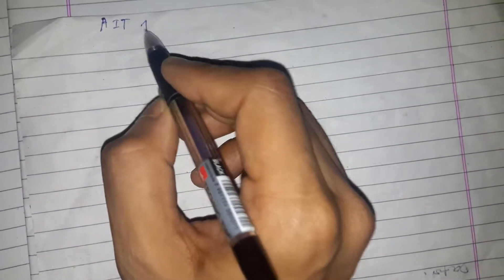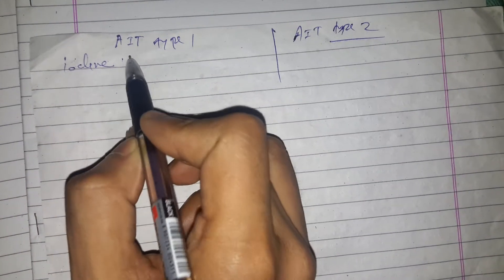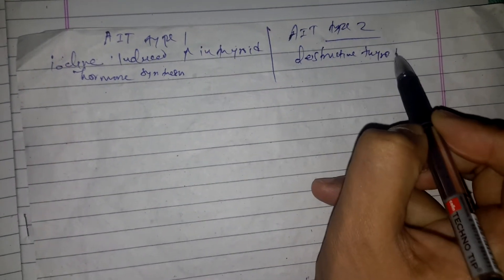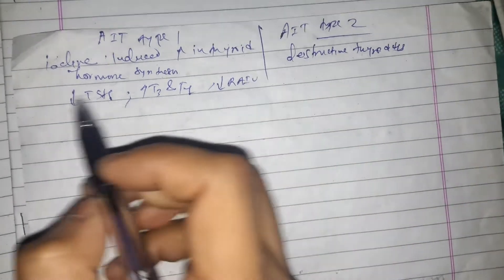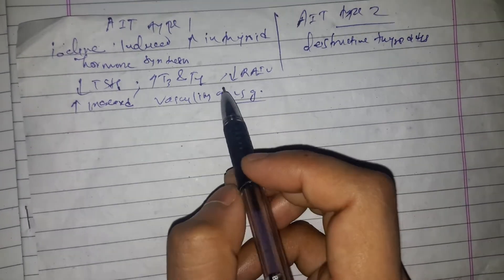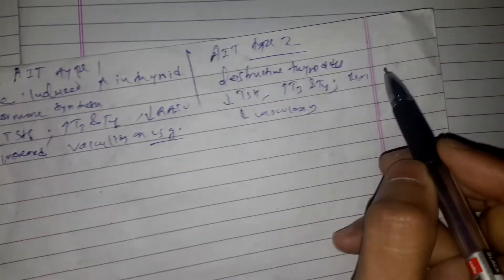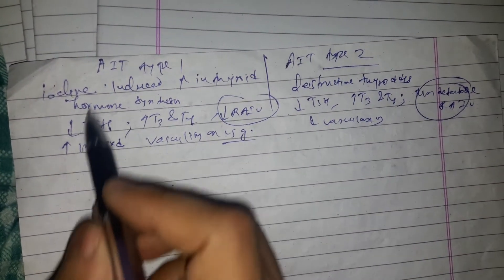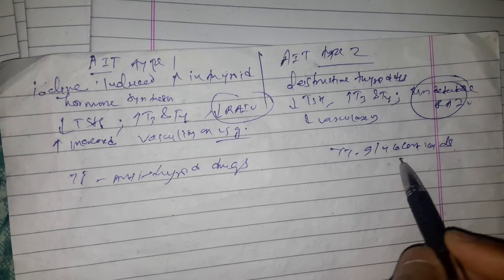Amiodarone induced thyrotoxicosis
AIT